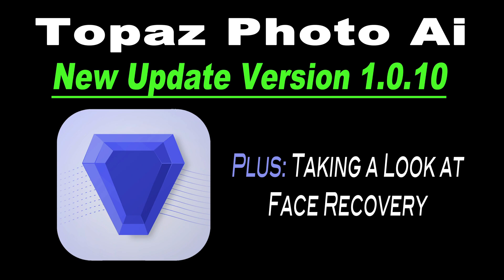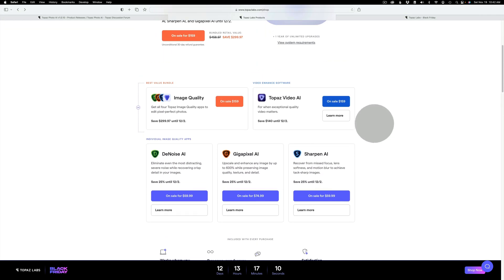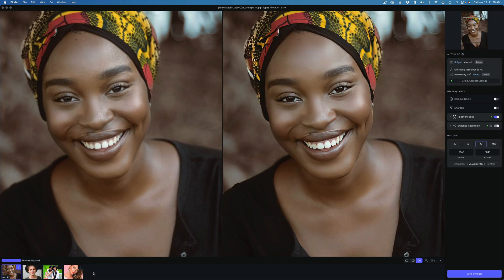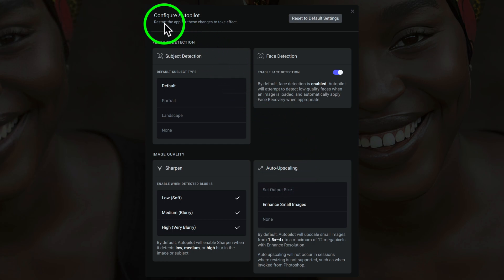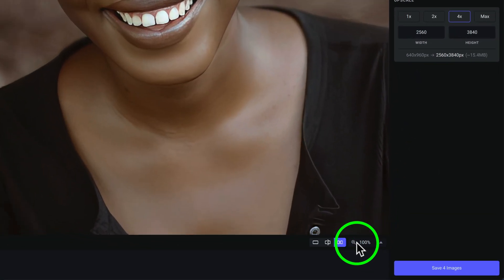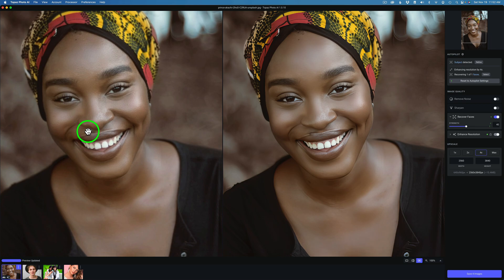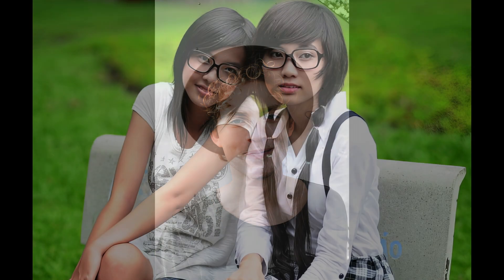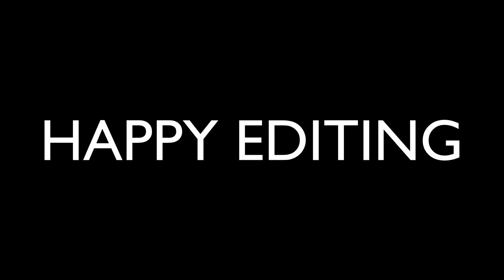TOPAZ PHOTO AI (New Update V1.0.10) Plus: Taking a Look at Face Recovery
TOPAZ BLACK FRIDAY SALE-SAVE $299.97 until 12/2 by purchasing the IMAGE QUALITY BUNDLE

TOPAZ LABS BLACK FRIDAY SALE ***THIS IS THE BIGGEST SALE TOPAZ LABS HAS EVER OFFERED***

There is a new TOPAZ PHOTO AI Update. This is Version 1.0.10. This update is all about bug fixes. I will also be taking a look at PHOTO AI's Face Recovery feature. I'll be examining the results from 4 different facial images to see how well Face Recovery performs...

SPECIAL ANNOUNCEMENT
***THIS IS THE BIGGEST SALE TOPAZ LABS HAS EVER OFFERED***